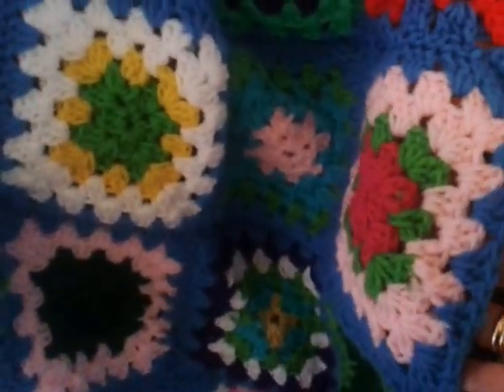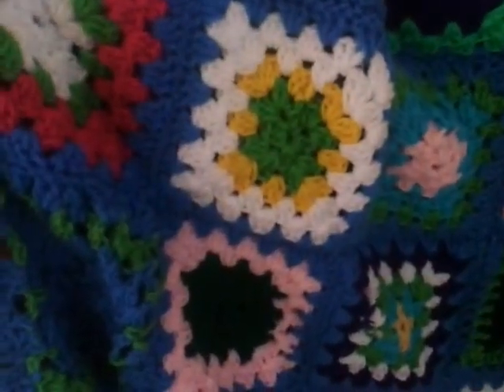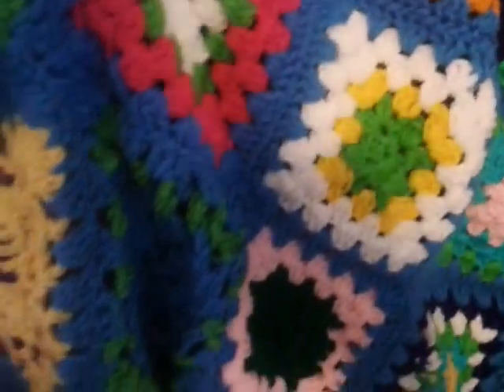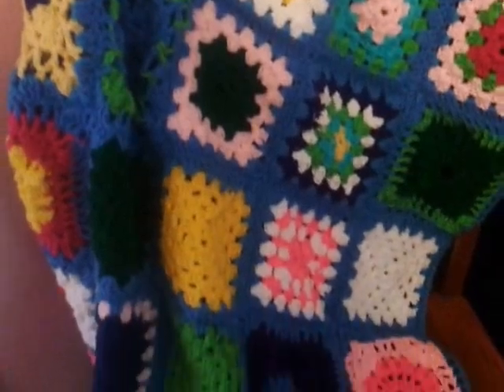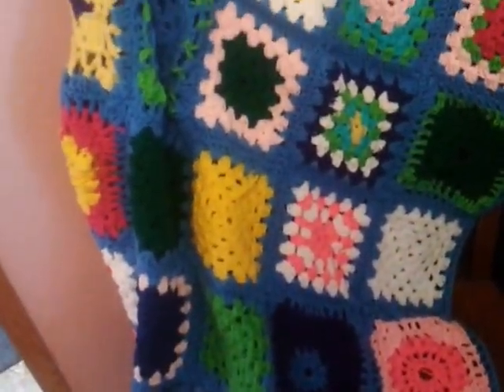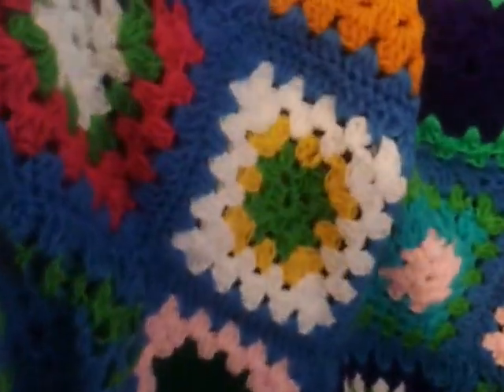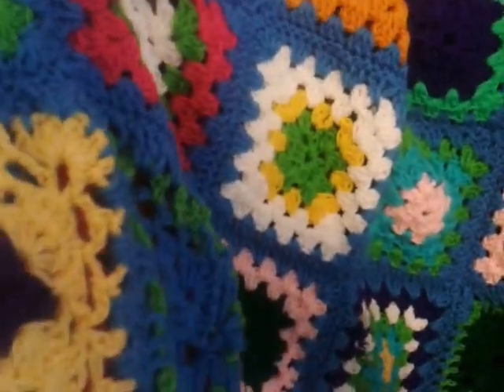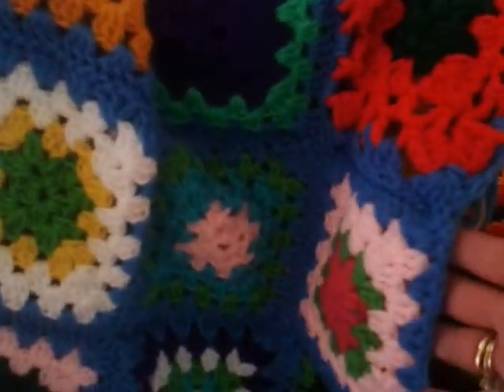Granny square blanket